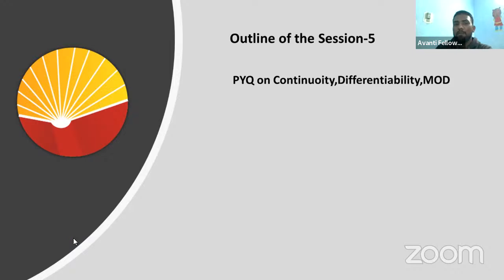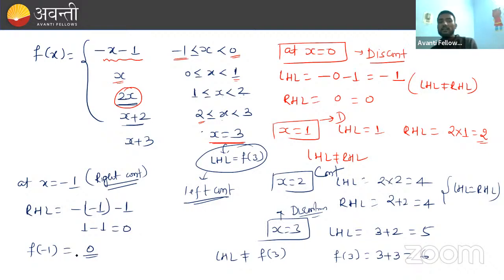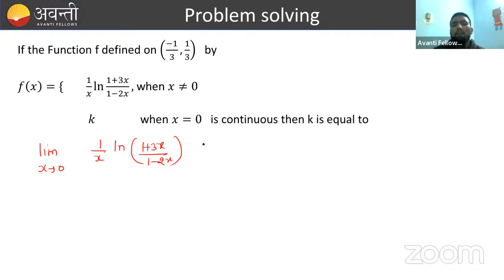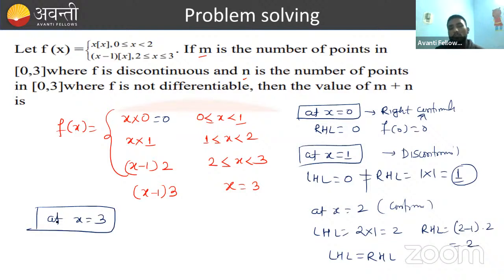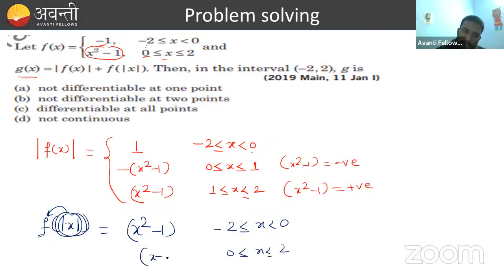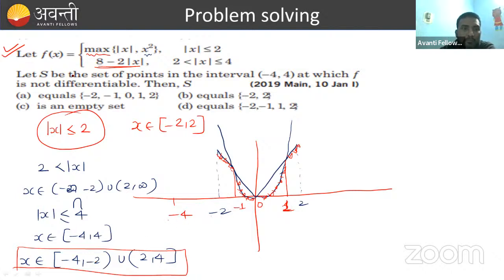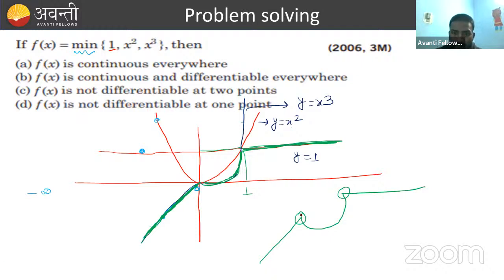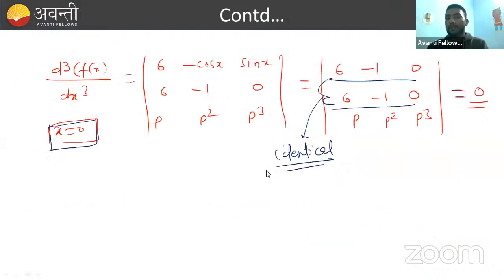12TH Maths Enable (English) M20- C & D PYQ Discussion L-5